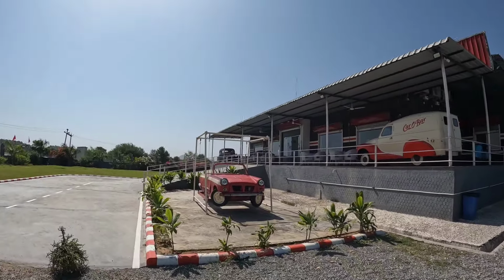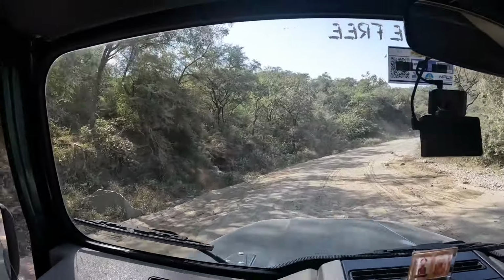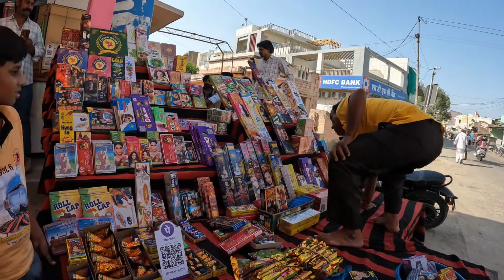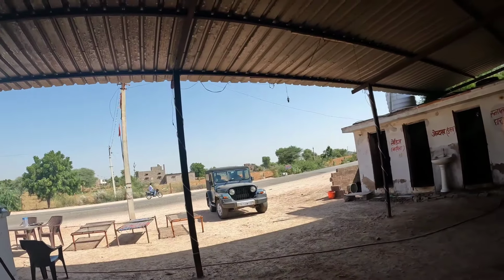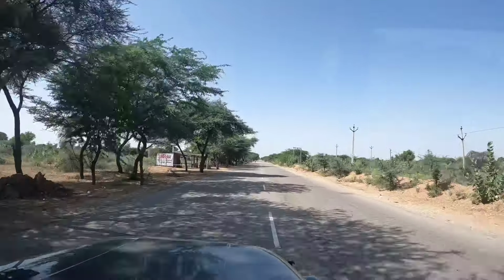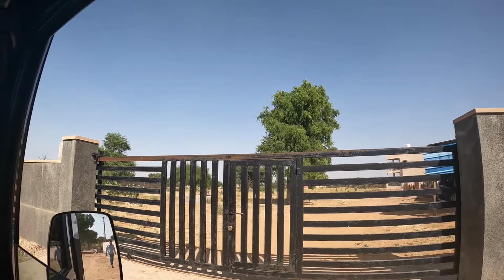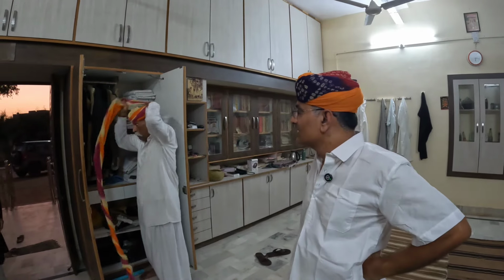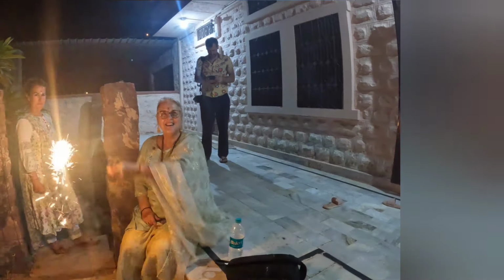Our New India Life - ep 25. First Indian Diwali - A celebration of light!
Our first  Indian  Diwali. We travel up to our partners Village near Phalodi and spend a wonderful  few days with his family  and friends.
Light way to many fireworks and manager to keep all our fingers.
Yasmeen heroically handles the road with her healing arm and we stay at a wonderful  palace hotel in Jodpur  on the way.

Come join us on our Diwali road trip.
Love Yasmeen  and Jono